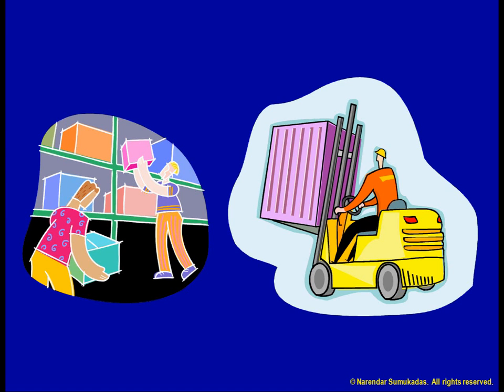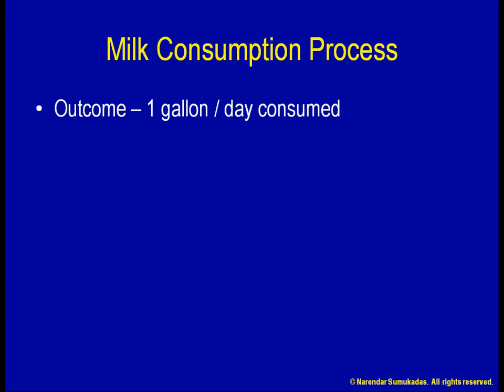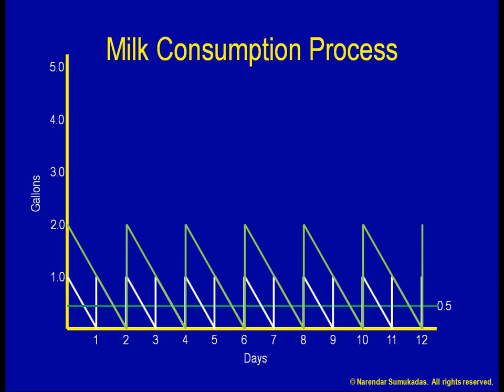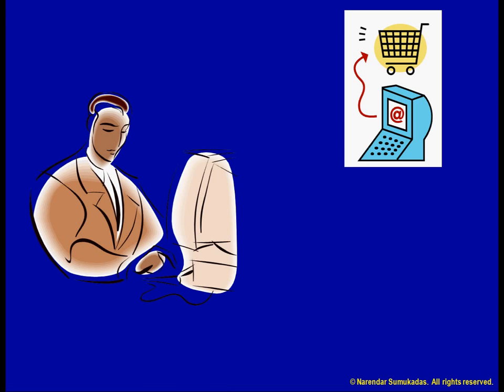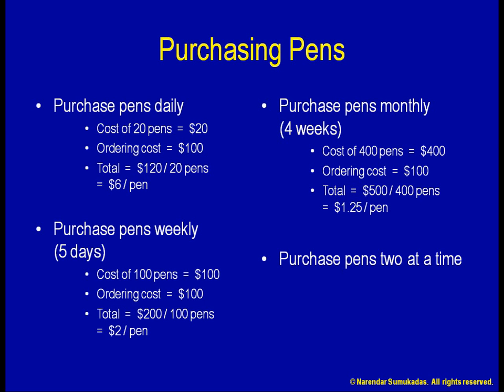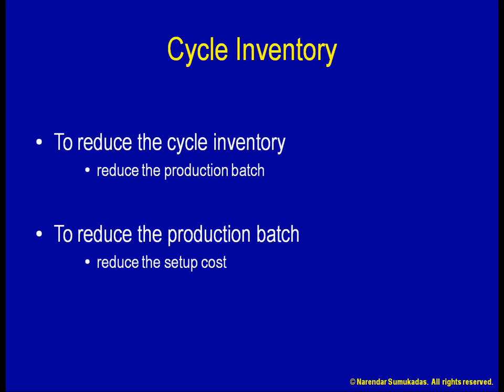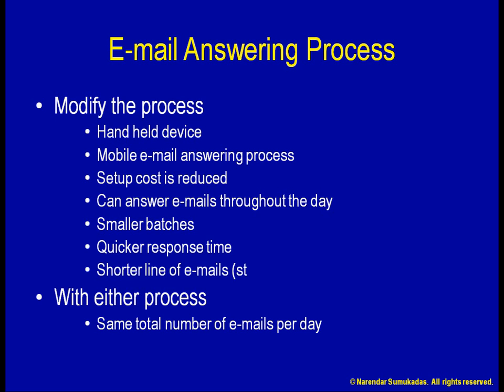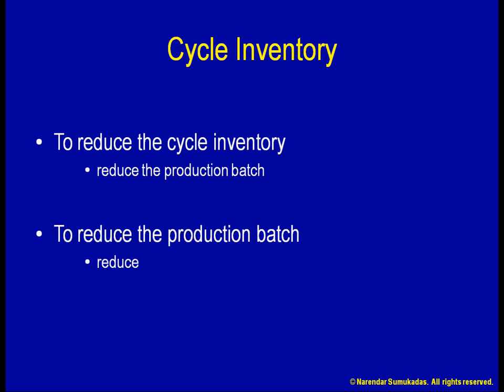[7.c] Cycle Inventory